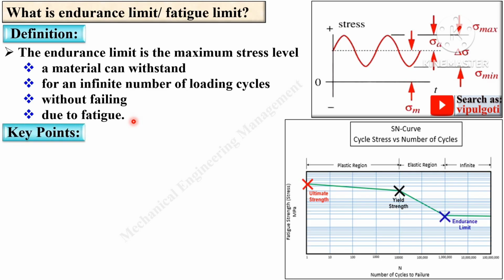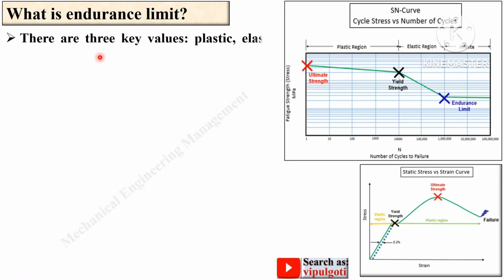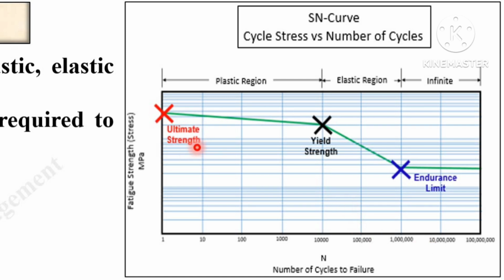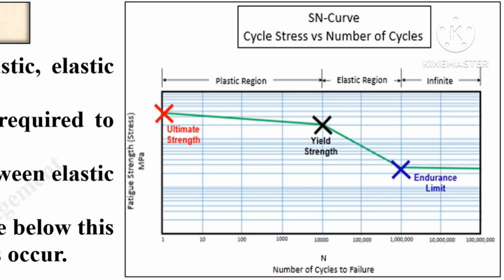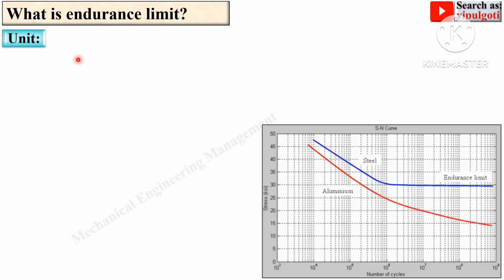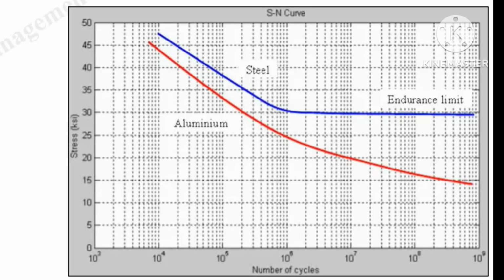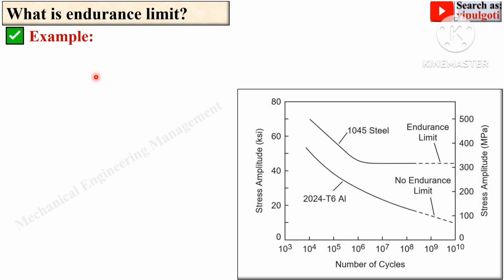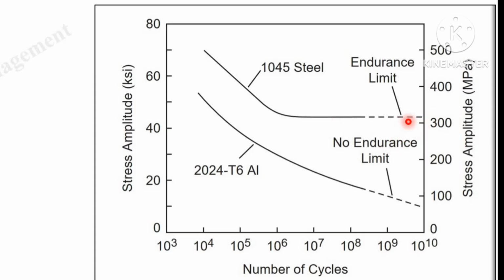Endurance limit, Machine Design, Fluctuating load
Endurance limit for Design against Fluctuating load is explained beautifully with animation and lots of images. so everyone can understand easily.